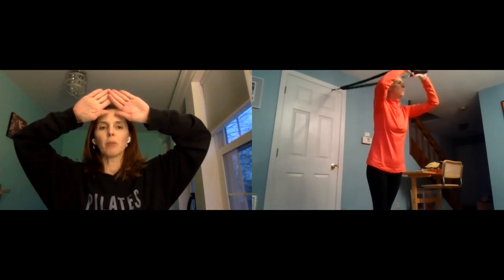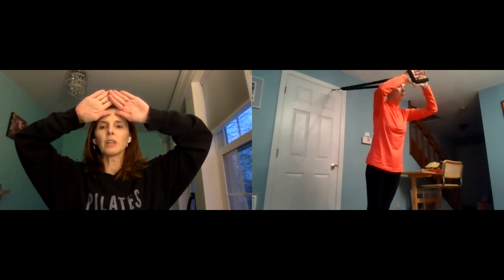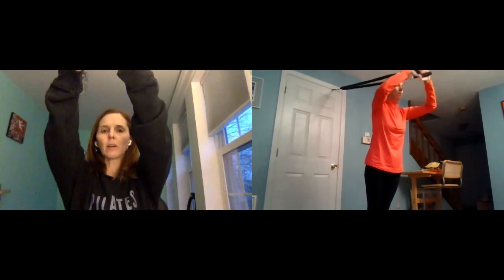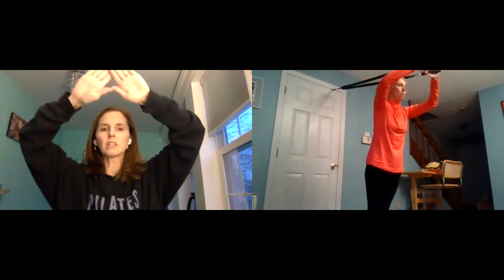Pilates Stick™ Standing Arms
Here we use the Pilates Stick™ to demonstrate a few exercises of the Standing Arm Series